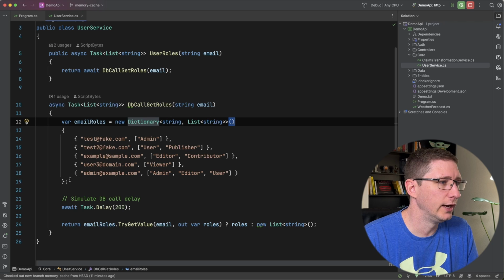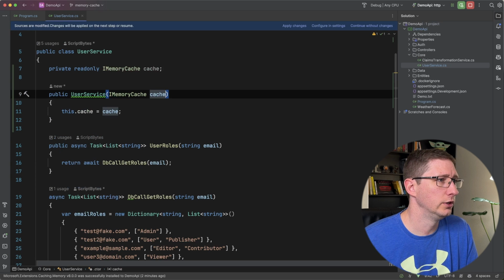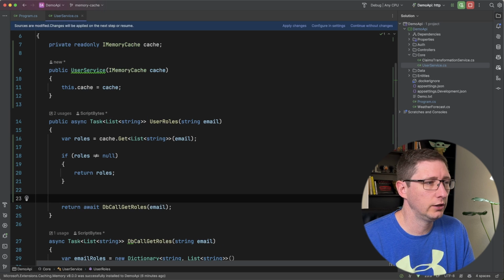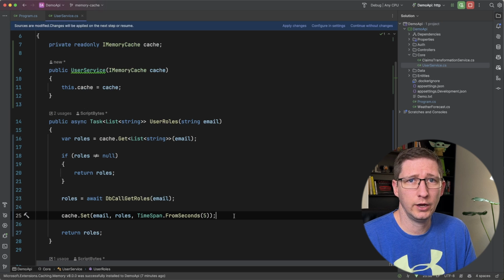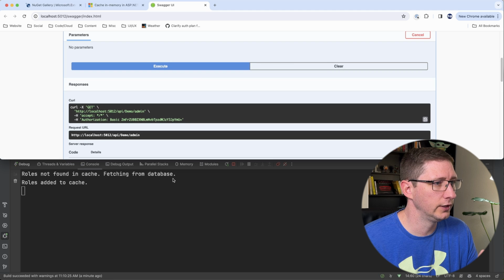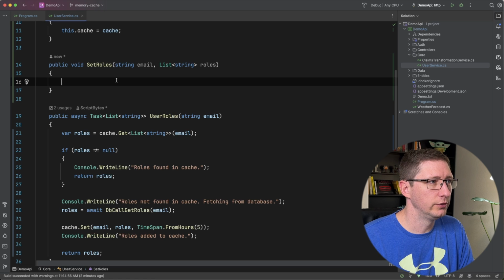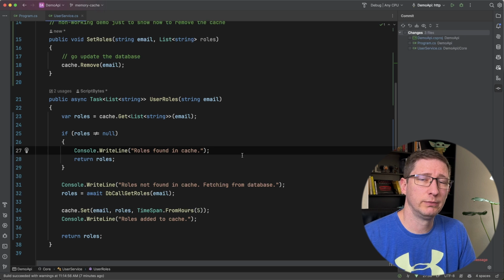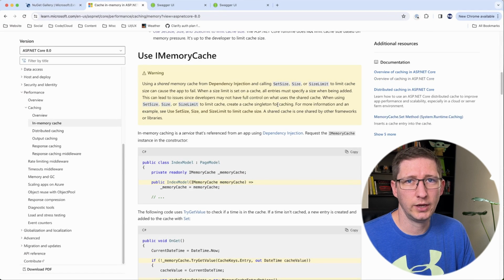Memory Cache in Dotnet API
Learn how to add a memory cache into a dotnet 8 api. Using a memory cache for frequently accessed data is a quick and easy way to both improve the performance of your API and reduce network traffic and database calls.